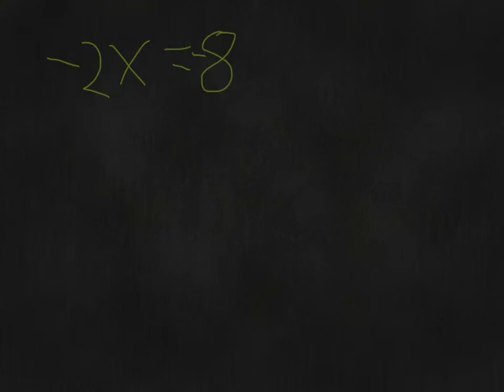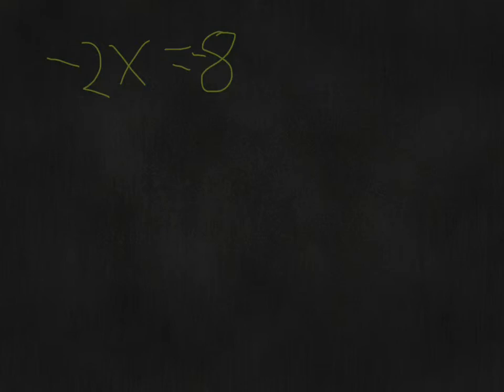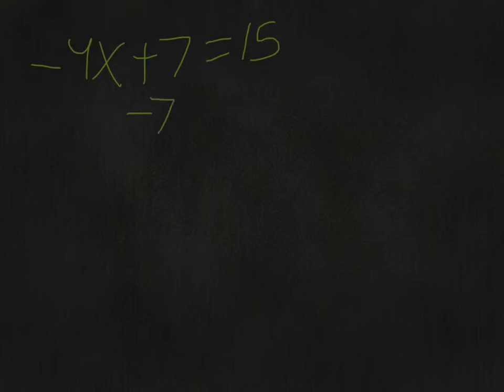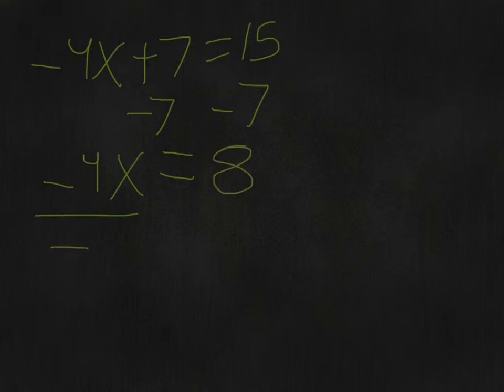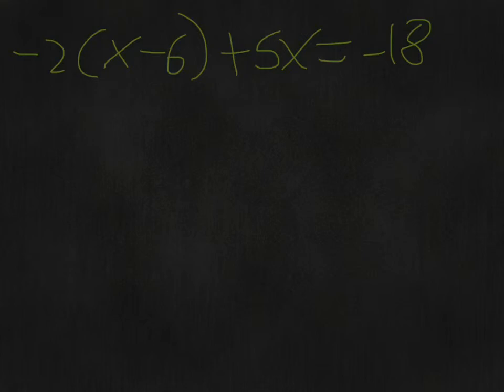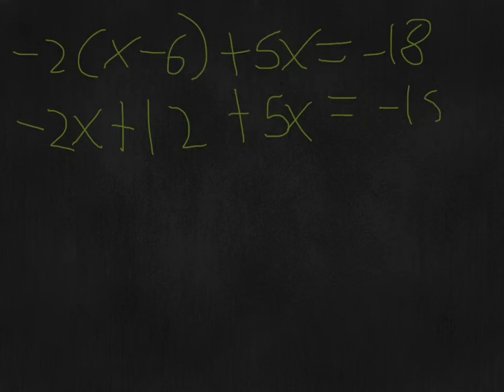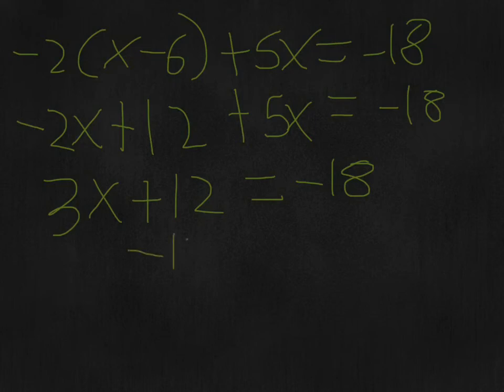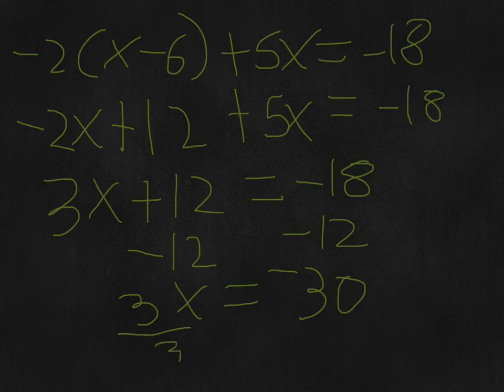Homework Helper- Math- Negative Numbers in Algebraic Equations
This video helps you learn how to deal with negatives in algebraic equations.

Teach to Learn helps you with your homework questions. Submit a question by logging in to our site at teach2learnfoundation.org!